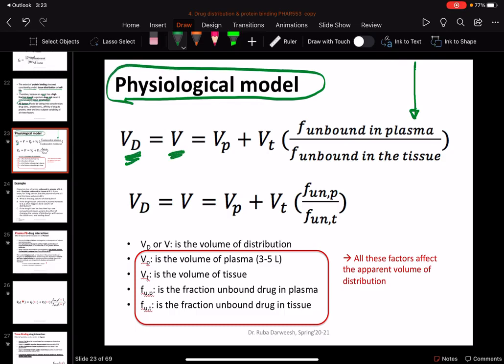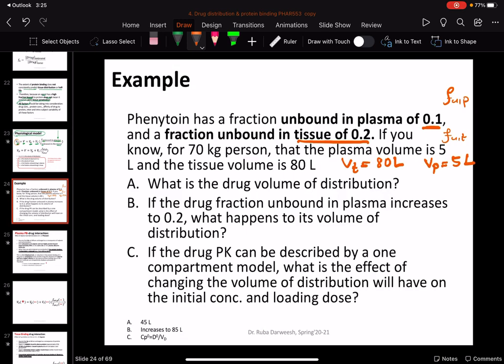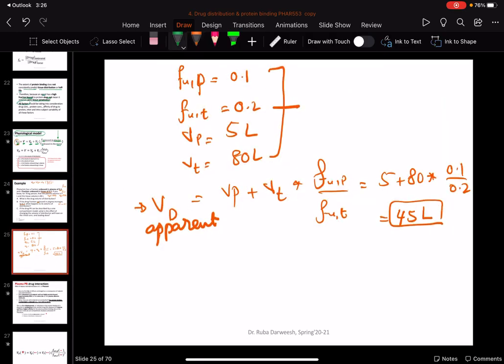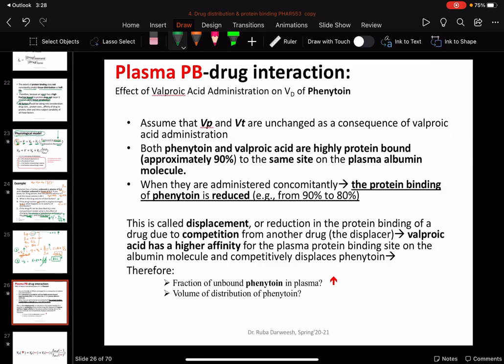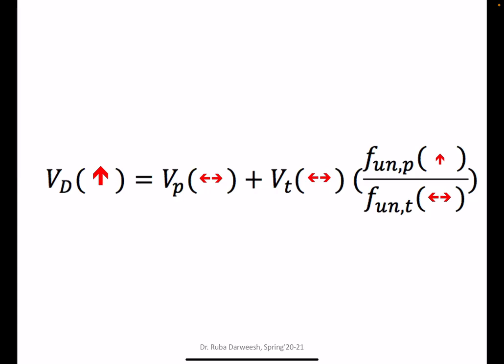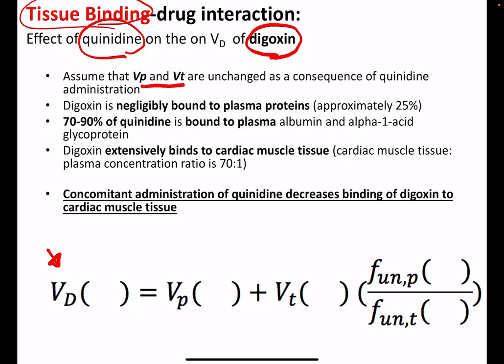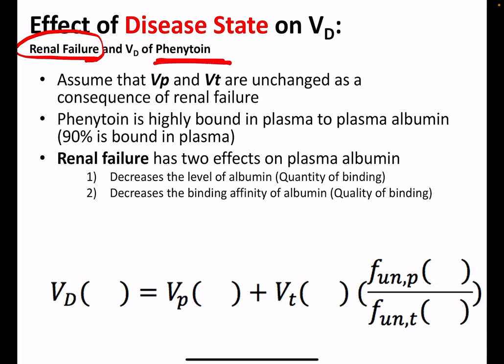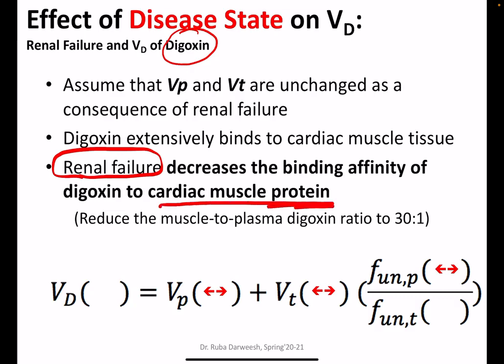4 Drug distribution & protein binding Part 2